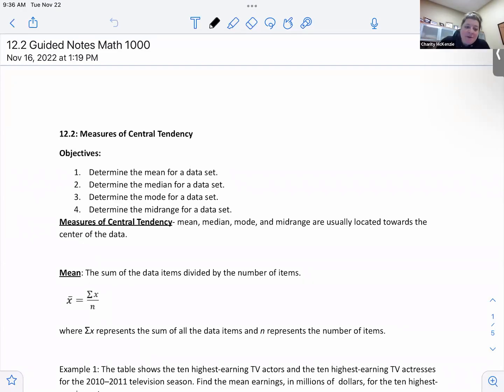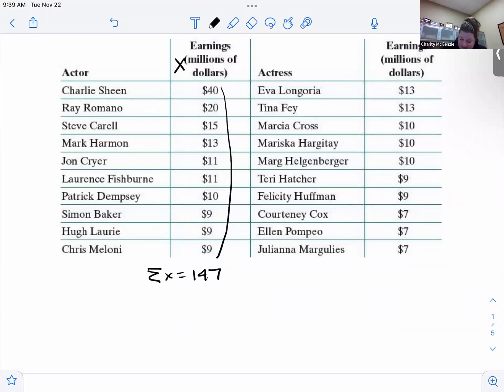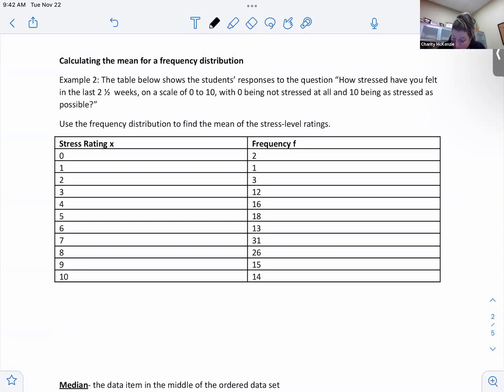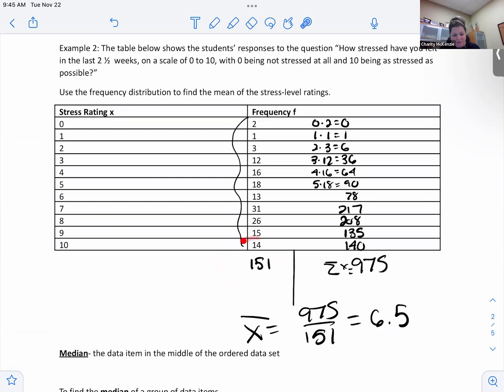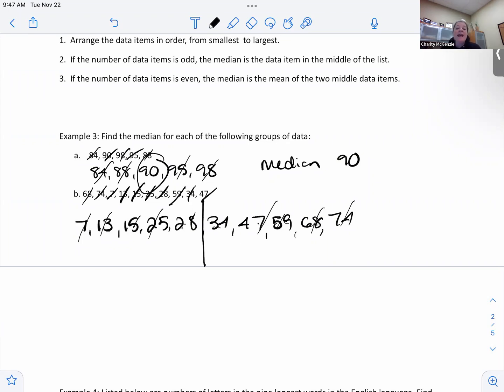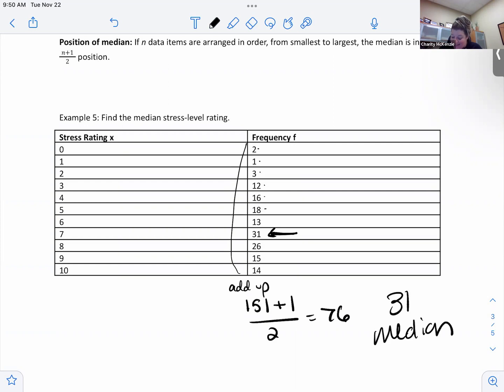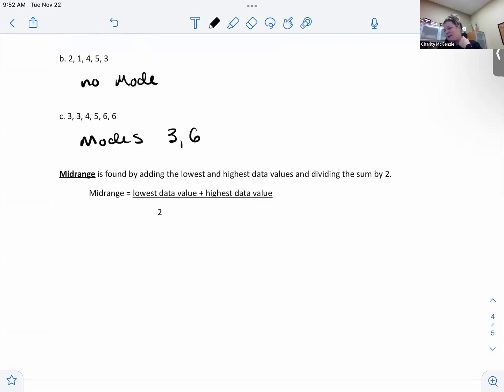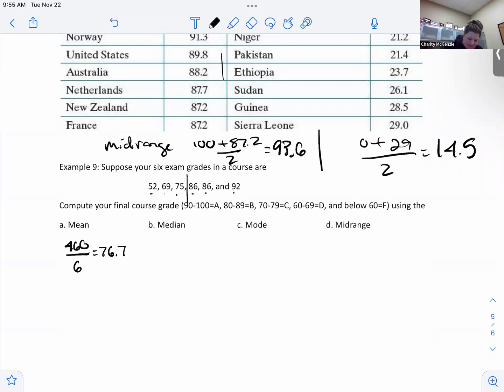Math 1000 12.2 Measures of Central Tendency